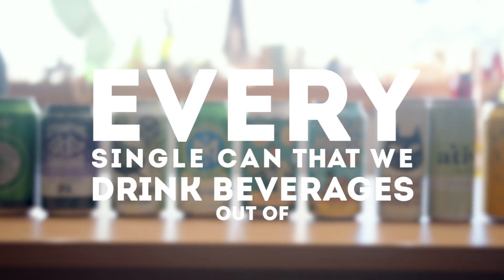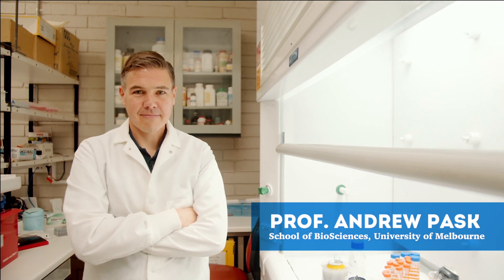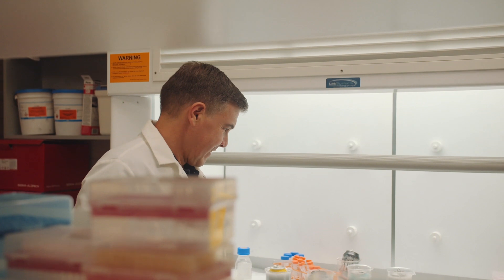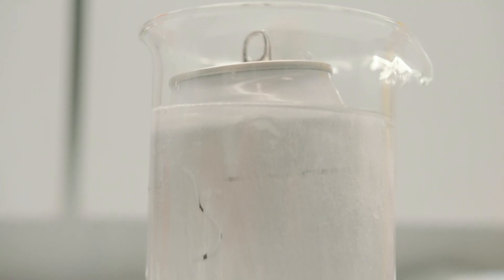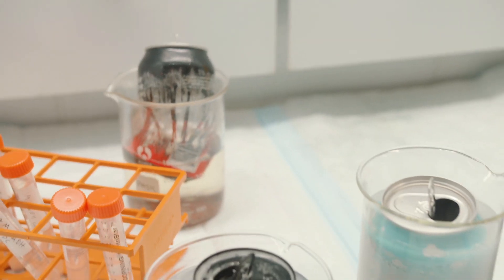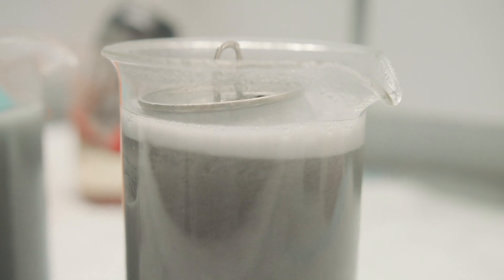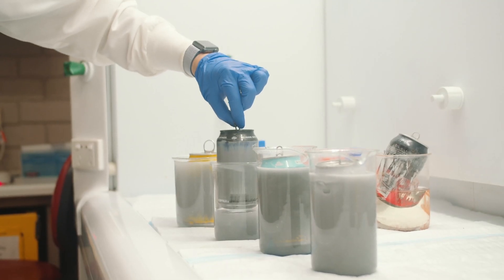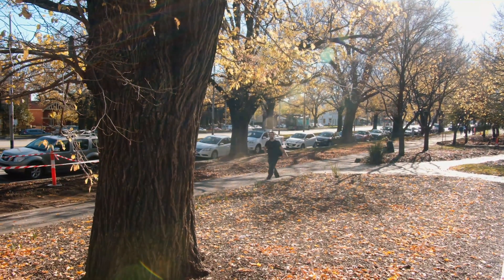Prof. Andrew Pask – The plastic in our aluminium cans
Professor Andrew Pask from the school of BioSciences explores what is on the inside of aluminium cans.